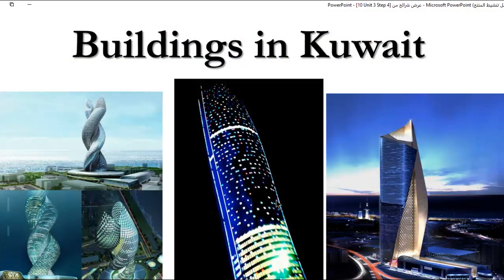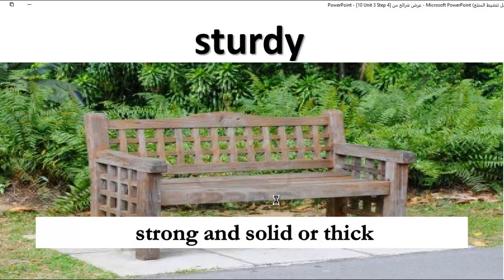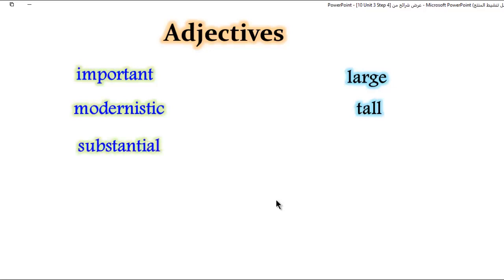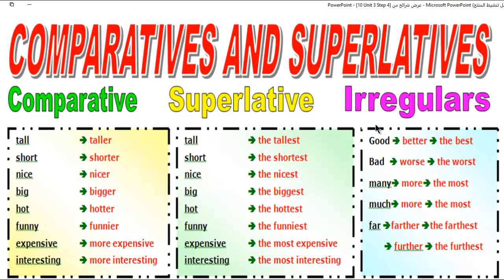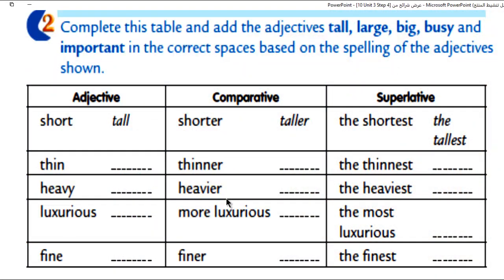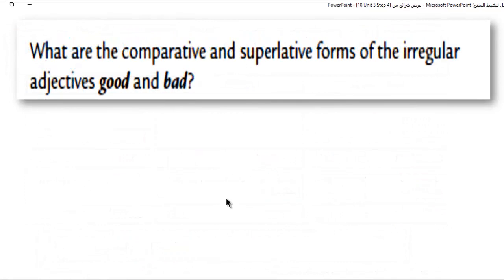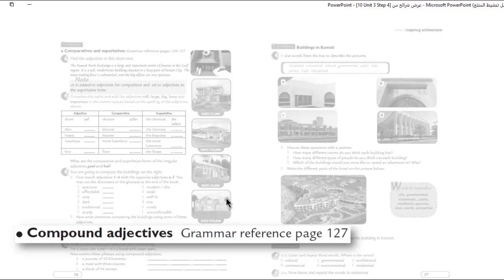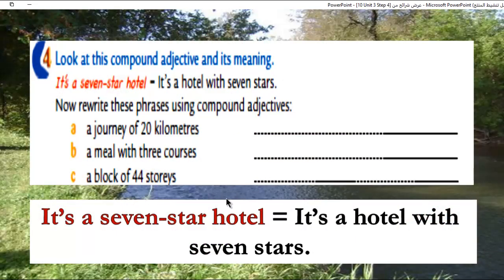Grade 10 Unit 3 Lessons 4 5 Grammar